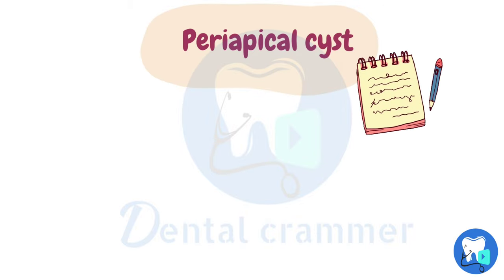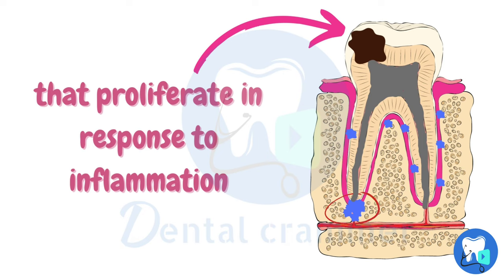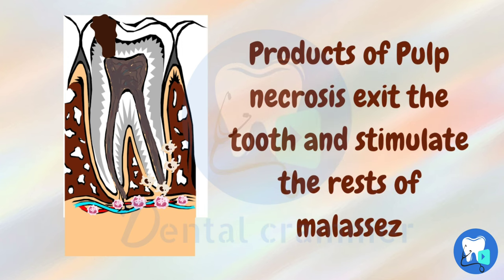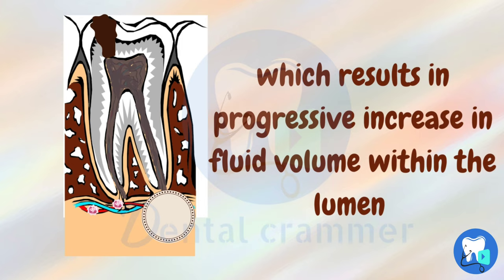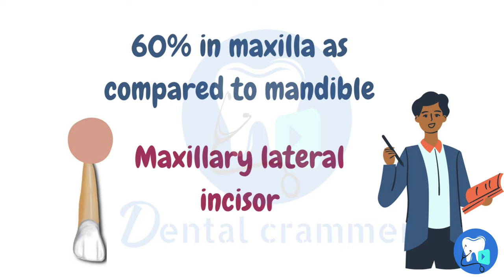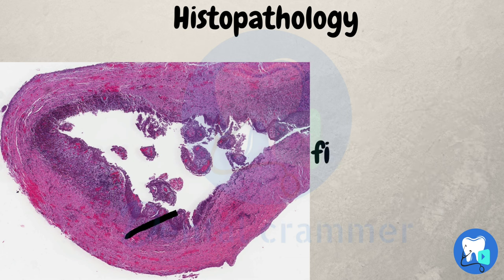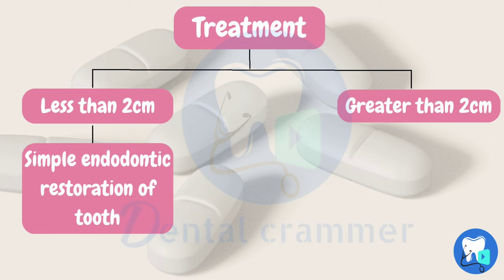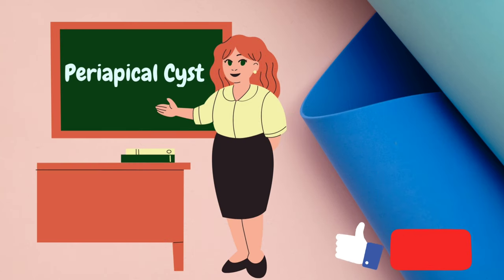Periapical / Radicular Cyst | Oral pathology | Dental lectures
Periapical cyst other names
• Radicular cyst
• Apical periodontal cyst

It develops at the apex of non-vital tooth. As carious lesion progresses to underlying pulp tissue inflammation of pulp occurs. If pulp is left untreated pulp necrosis occurs. products of pulp necrosis are leaked into the periodontium leading to formation of periapical lesion or apical periodontitis. Neutrophils gets activated as a first line of defence and there is no periapical radiolucency but over time due to chronic inflammation osteoclast gets activated resorbing the underlying bone as well as Rests of malassez gets activated forming a cyst. Intitialy granuloma is formed which if left untreated results in formation of a cyst.